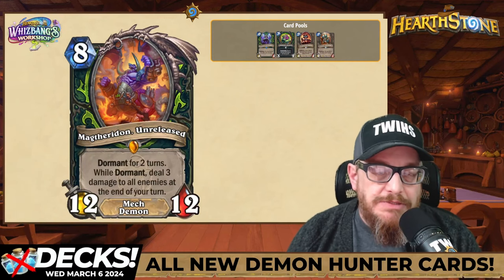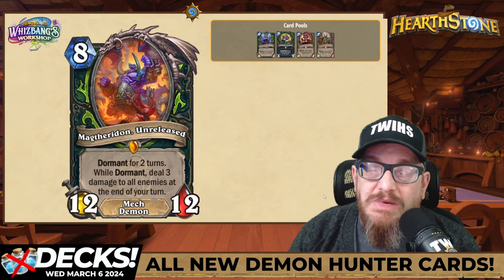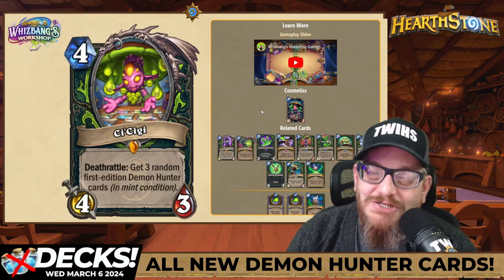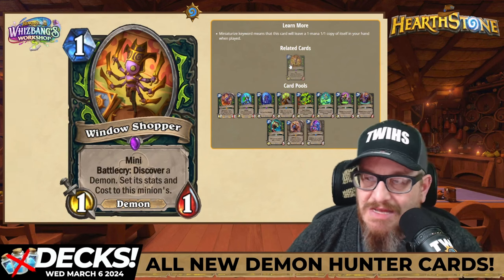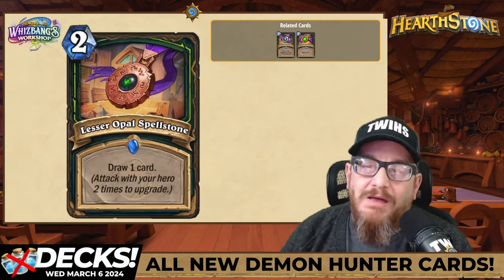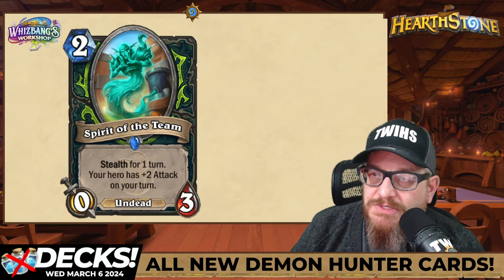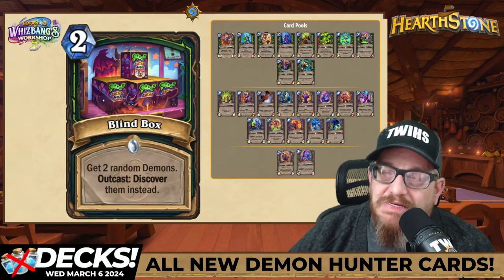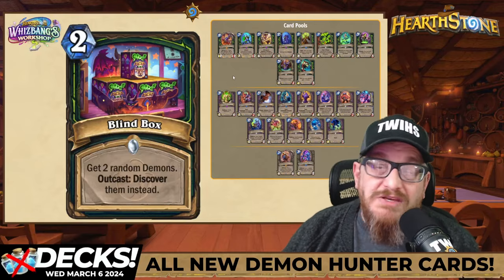Demon Hunter Class Cards in Hearthstone Whizbang's Workshop Revealed!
Will Demon Hunter get a shot at winning? New cards revealed for the Whizbang's Workshop expansion coming to Hearthstone on March 19th!